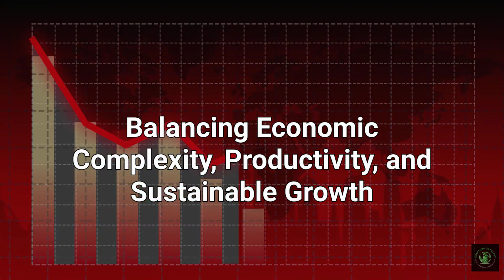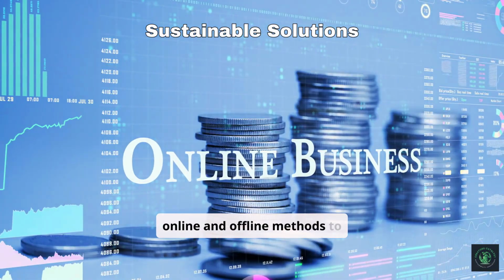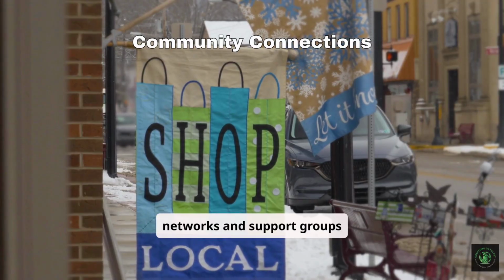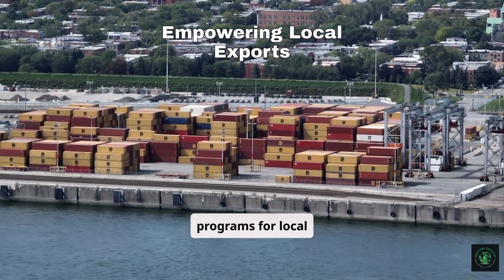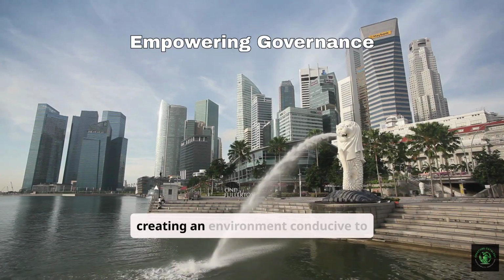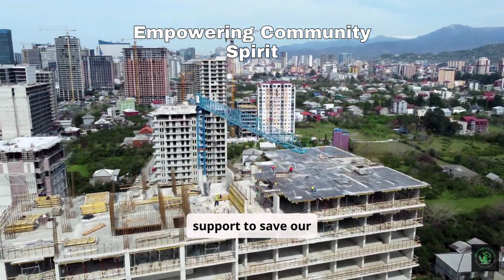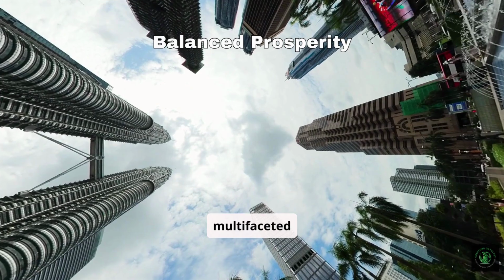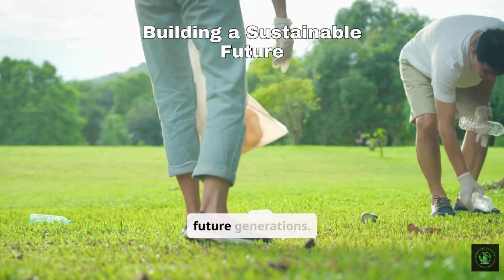Balancing Act: Achieving Economic Complexity, High Productivity, and Sustainable Growth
🌍 Economic Complexity: Your Guide to Sustainable Growth! 🚀

Hey everyone! Today I'm discussing how countries can achieve amazing economic growth while saving our planet. Here are the key insights:
📊 What is Economic Complexity?
It's about transforming economies from low-tech to advanced, innovative structures
Measures the sophisticated know-how embedded in innovation ecosystems
🔑 Top Strategies for Sustainable Growth:
Invest in Education & Skills
Foster Innovation & Research
Support Local Businesses
Develop Sustainable Infrastructure
Promote International Collaboration
💡 Key Takeaways:
Economic growth isn't just about GDP
Focus on quality of life and ecological health
Balance productivity with environmental sustainability
🌱 Pro Tip: Countries scoring high in complexity metrics tend to have:
Lower emission intensities
Better economic growth
Reduced income inequality